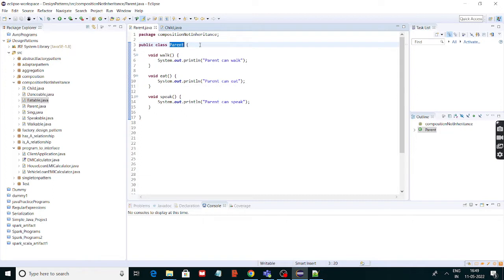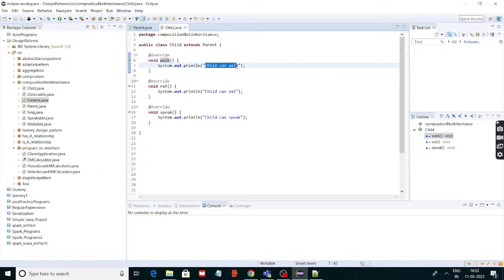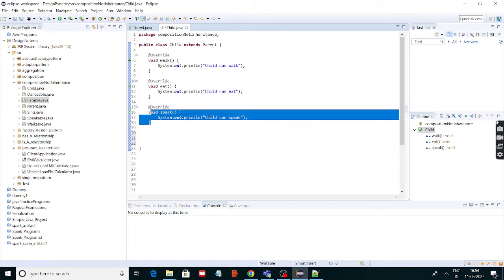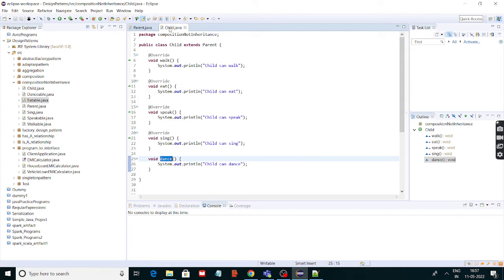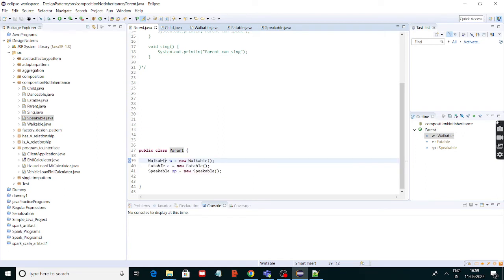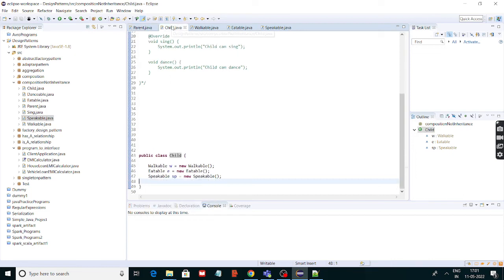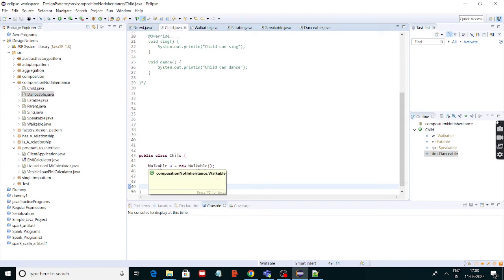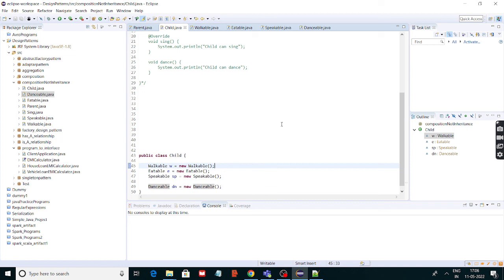Java Design Patterns - 4 : Favor object composition over inheritance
This video is about one of the 2 core principles upon which all the Java design patterns has been built.